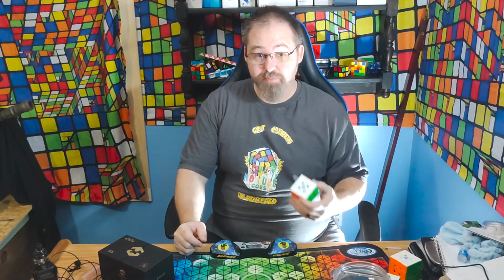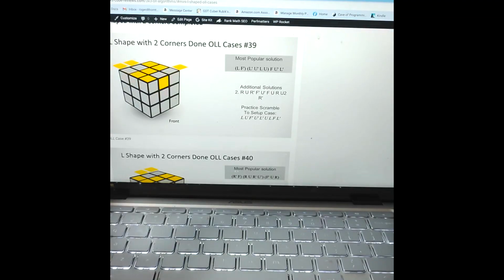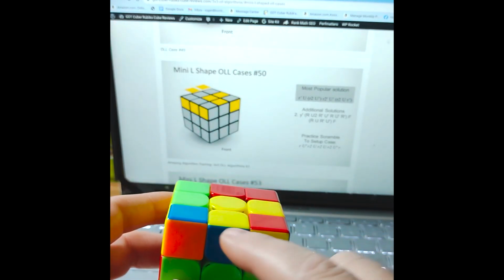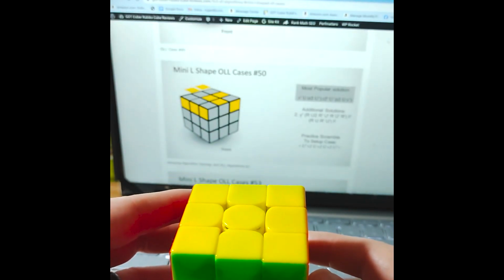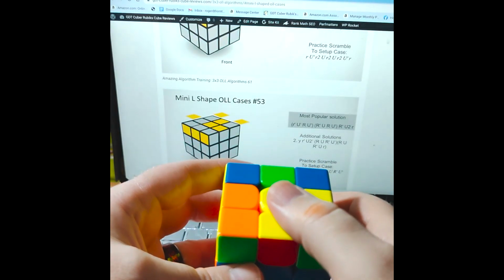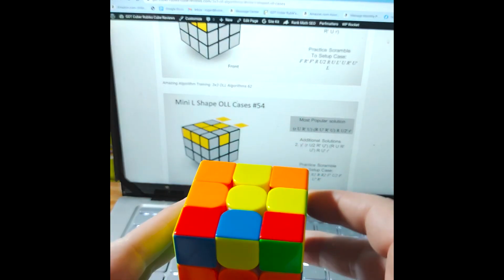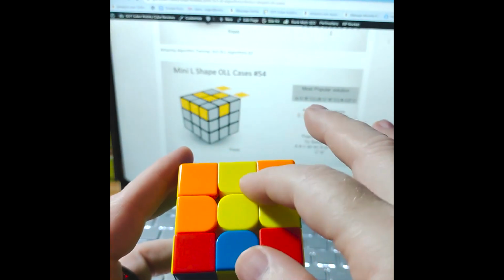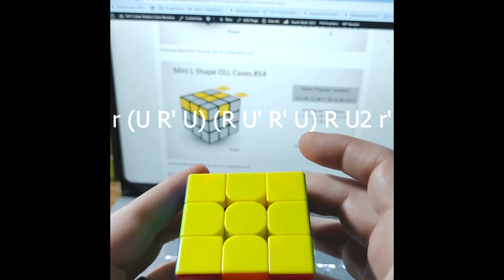Unlock the Secrets! Solving Rubik's Cube OLL Cases 50, 53, and 54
Unlock the Secrets! Solving Rubik's Cube OLL Cases 50, 53, and 54. I show each 3x3 Rubik's cube OLL case number 50.53. & 54. I give a quick example how to identify and the most popular algorithm to use to solve them.

Followed up by an explanation of our weekly schedule.  From here on out, we will have shorts through the week. Along with how to on Thursdays. Saturdays are reserved for reviews and comparisons.

GDT Cuber's channel continues to grow and add new content for cubers of all levels. However, our focus is on those who want to learn and are just starting out.